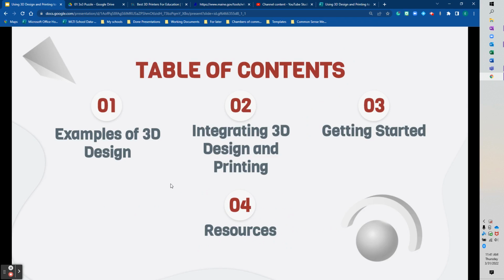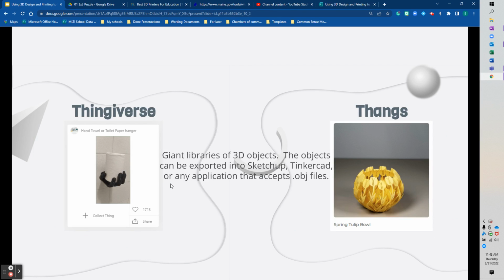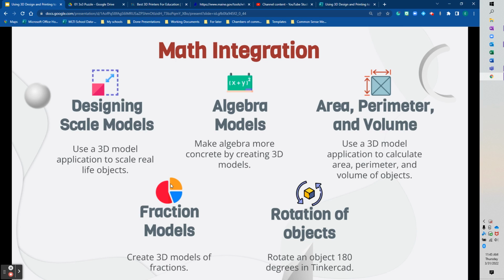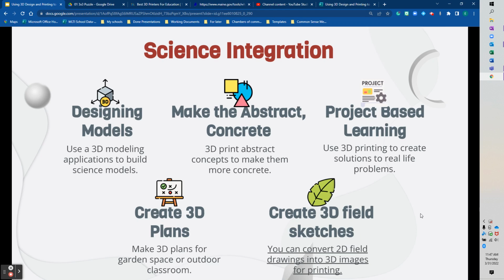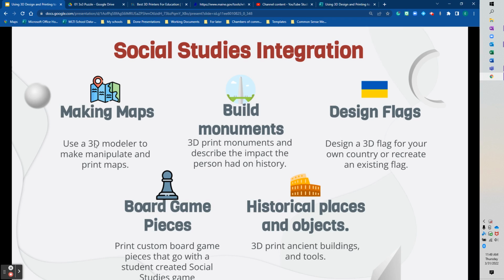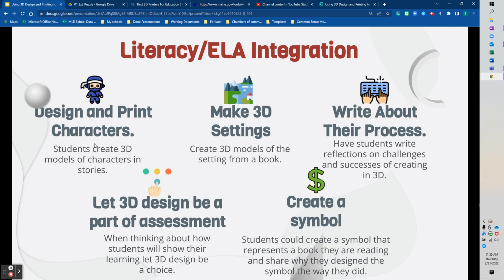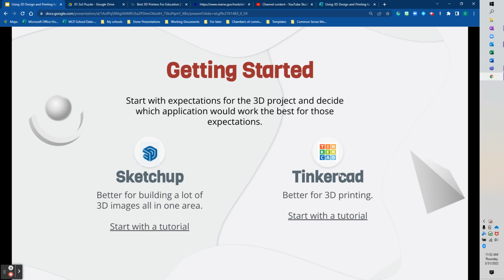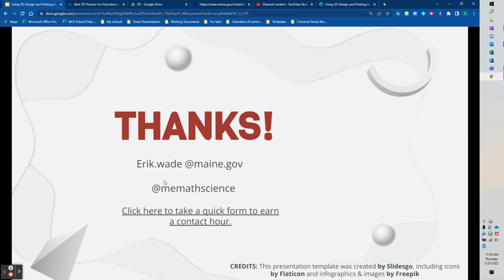Using 3D Design and Printing to Engage Students (Student Engagement Series)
3D design and printing can engage students even if you don't have a 3D printer.  Student creation of 3D objects can immerse students in an idea and create a concrete model of an abstract concept.  In the PD, we will look at some examples of 3D creation applications, talk about how 3D design and printing can be integrated, and look at a starting point to jump into 3D design and printing.